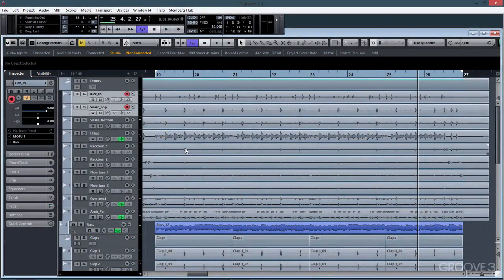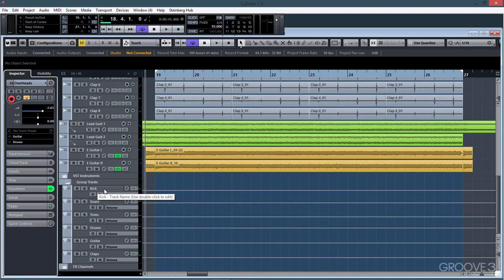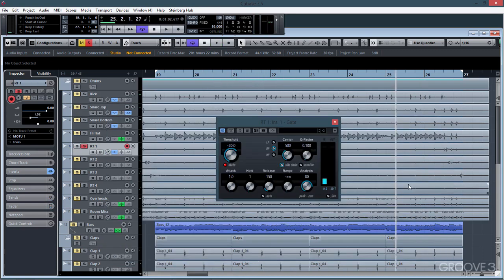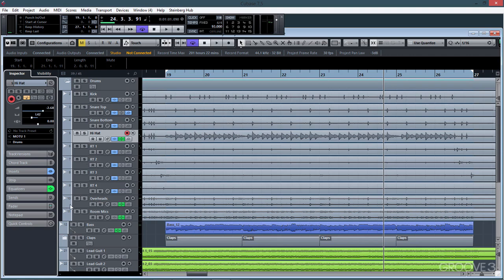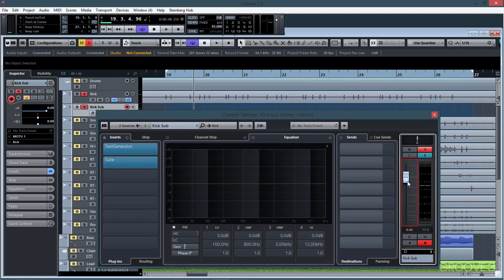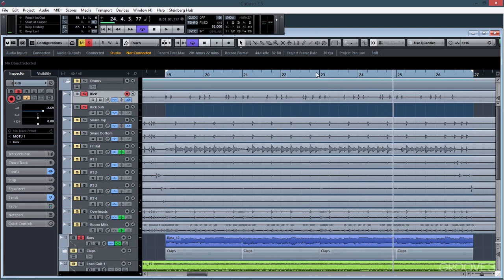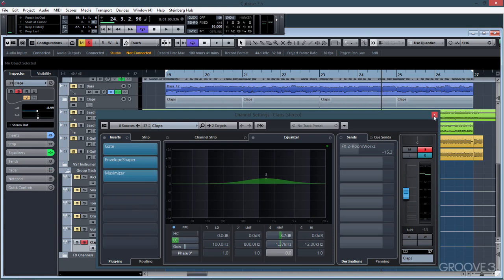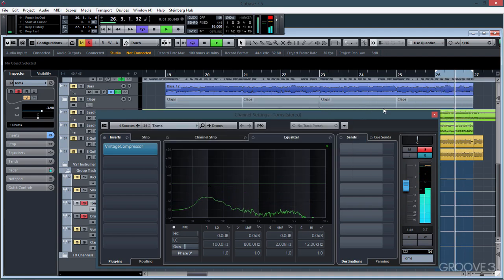11PuttingItAllTogether1 (Cubase 7.5)